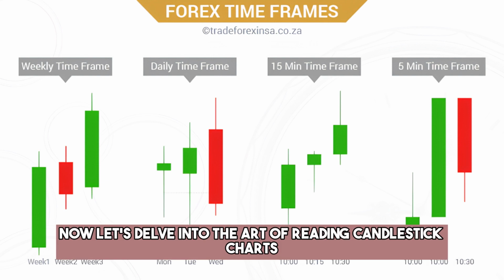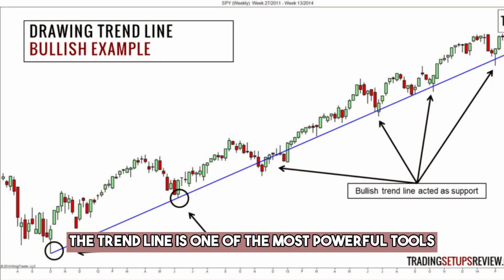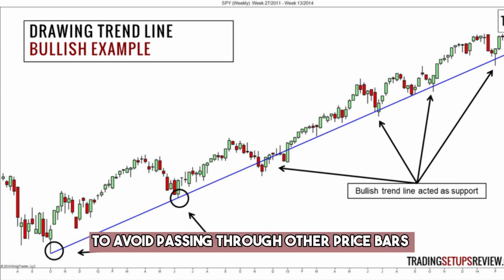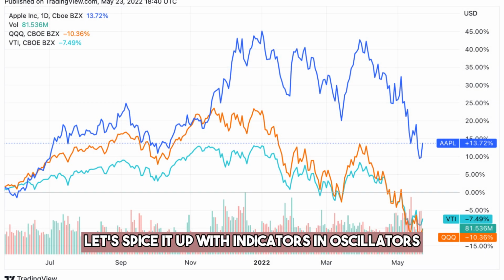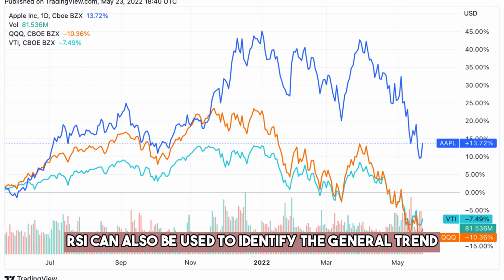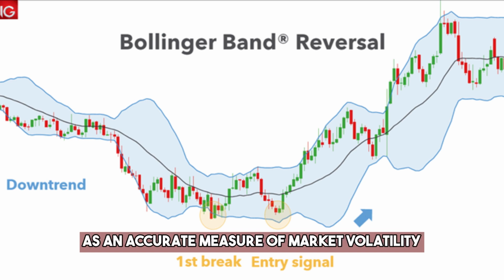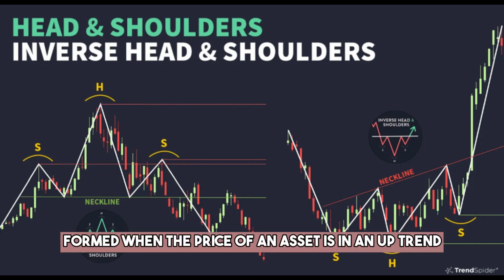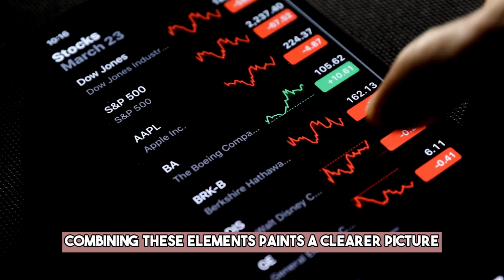Master Crypto Charts in 6 Mins: A Pro’s Guide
Welcome to our video, ‘How to Read a Crypto Chart: The Ultimate Guide to Crypto Analysis for Beginners’. This comprehensive guide is perfect for those new to the world of cryptocurrencies. We’ll walk you through the basics of crypto chart analysis, helping you understand key concepts and techniques.

In this video, we cover:

CryptoBasics: Learn the fundamentals of cryptocurrencies.
ChartReading: Understand how to read crypto charts effectively.
CryptoAnalysis: Dive into crypto analysis techniques.
TradingStrategies: Discover strategies for successful trading.
Whether you’re a novice trader or just crypto-curious, this video is your go-to resource for crypto chart analysis.